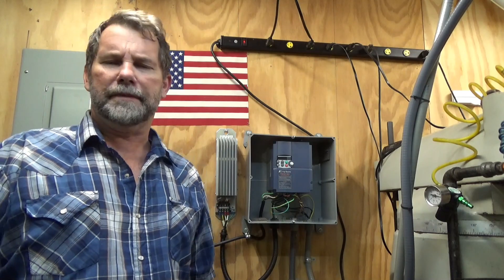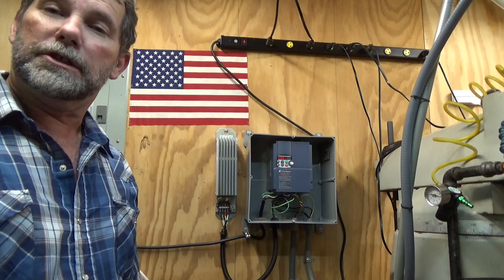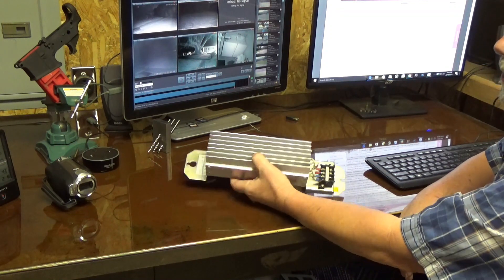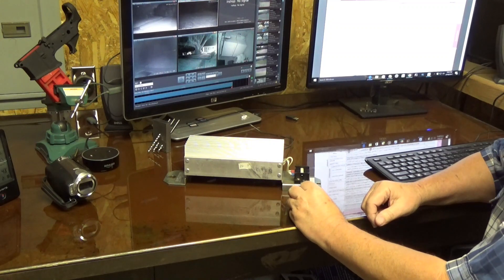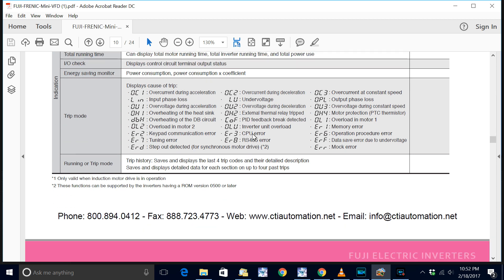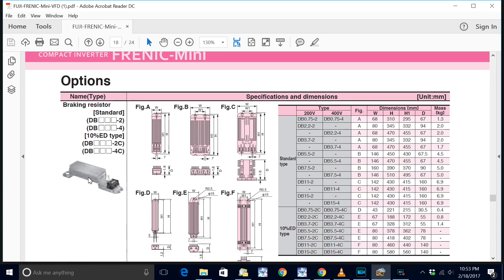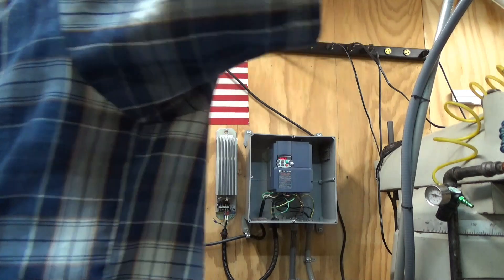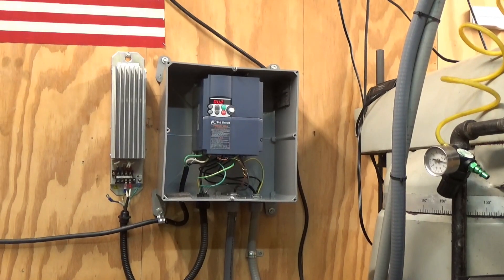Dynamic Braking on a Milling Machine with a VFD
Just piddling around, but it does work. DC Resistor used as a braking device

A link to the resistor